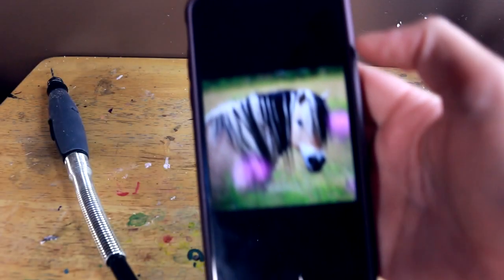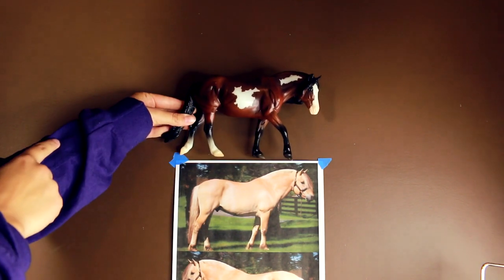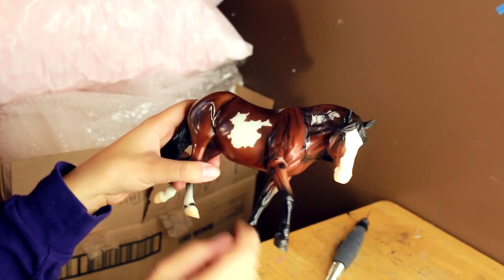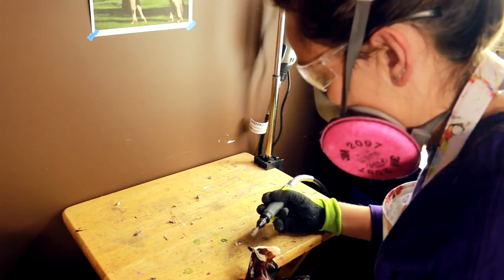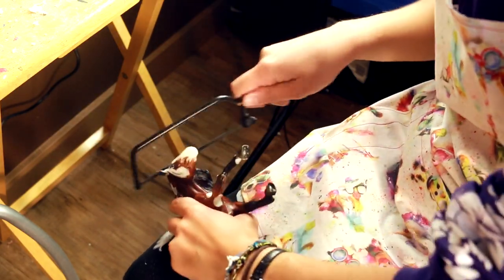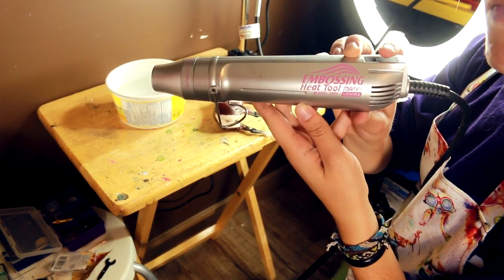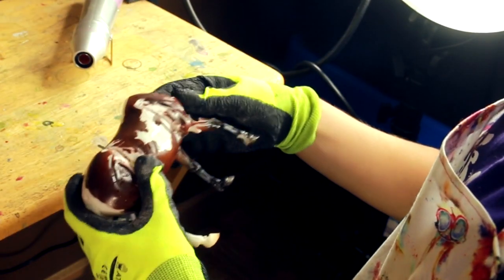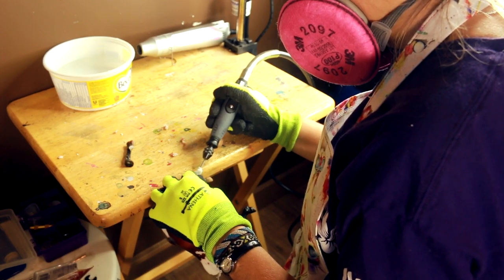Drastic Custom Fjord "Kion" - PART 1: DECONSTRUCTING - How To Customize Your Breyer Model Horse